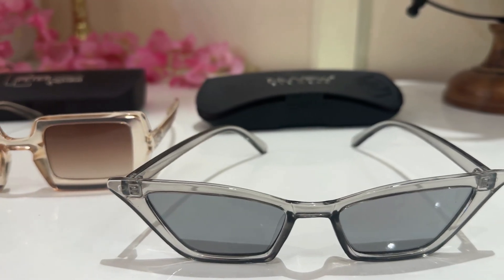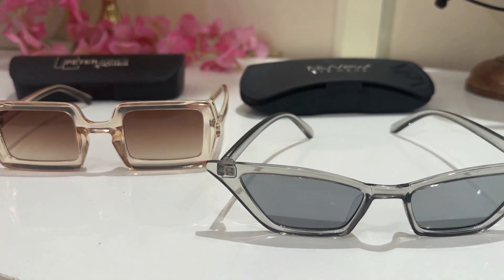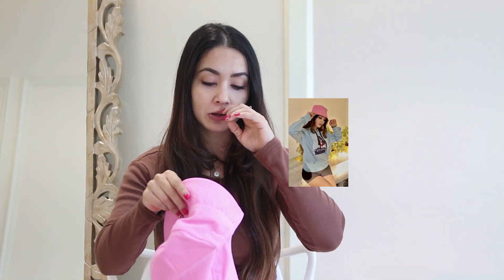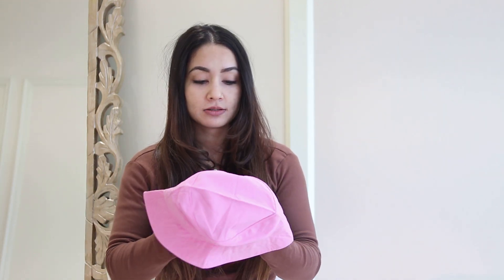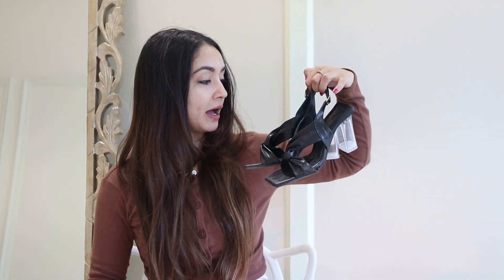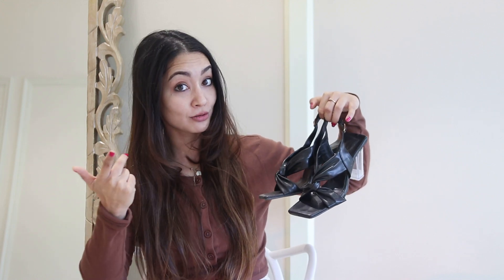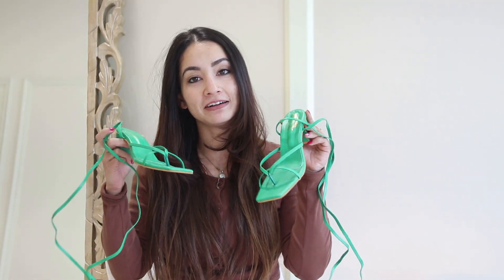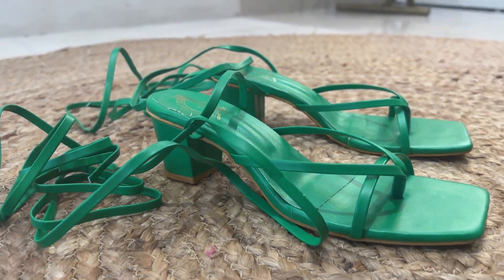Amazon DEC Haul Part 2 | Ocean Thakur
Hi you all Hope you liked the video. Here are the links to the haul items-
Black heels
Green heel
Grey Sunglasses
Bucket Hat
Beige Sunglasses
French nails

or DM on instagram- oceanthakur

CHECK MY BUSINESS - BEAUTYNATION - International makeup house that delivers Makeup and Skincare all over India

Editor I use
Tripod I Use